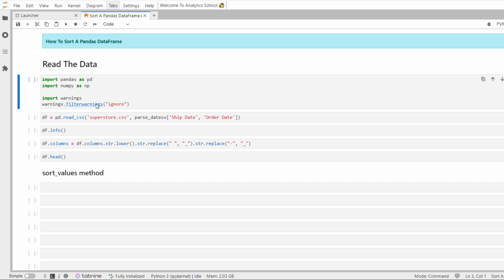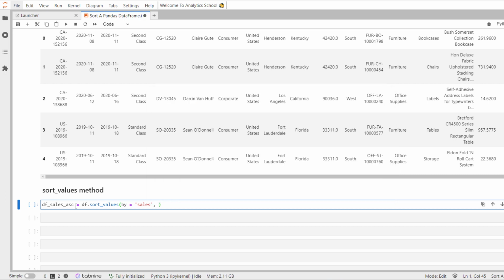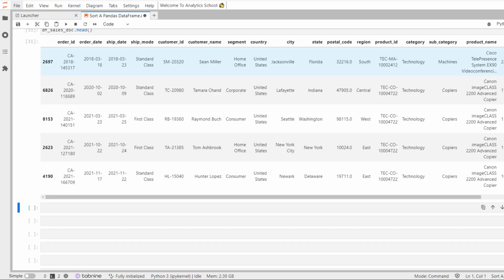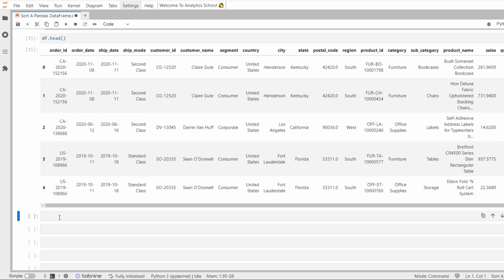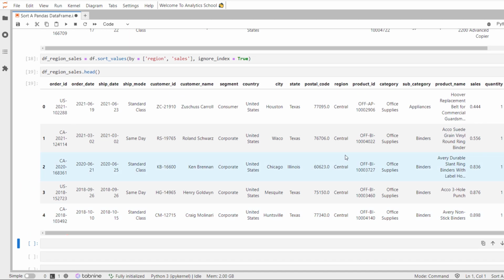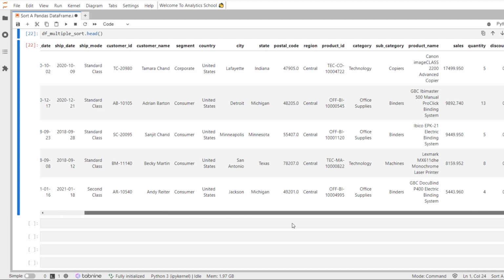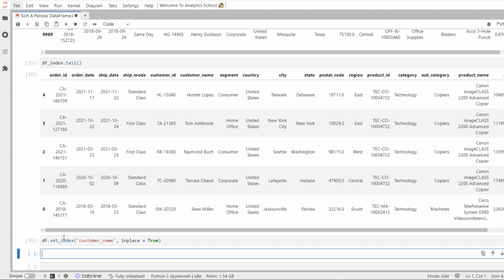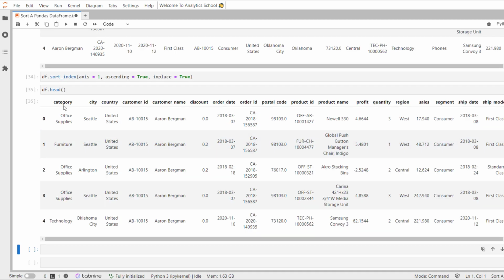Sorting in Pandas Made Easy | Step-by-Step Examples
In this session of @analyticsschool , we will discuss how to sort a pandas dataframe. In Pandas, one can sort the dataframe by using sort_values method or by using sort_index method.

In this session, we will see examples of sorting a pandas dataframe in ascending and descending order as well as we will learn how to sort the pandas dataframe by single and multiple columns.

Chapters:

00:00 - Introduction
00:58 - Sort_Values Method
11:25 - Sort_Index Method